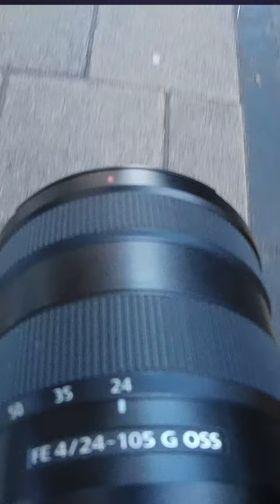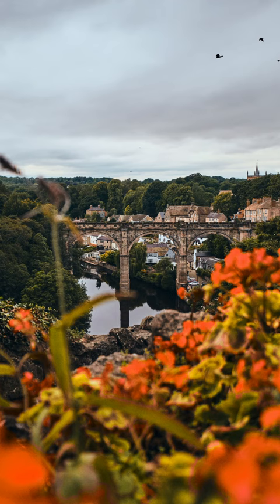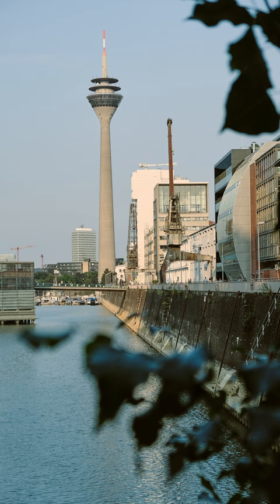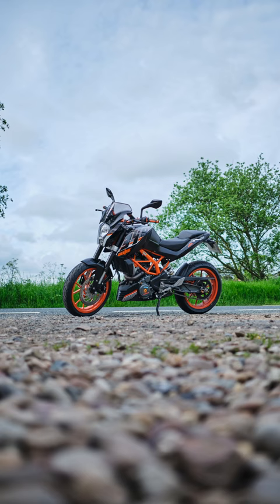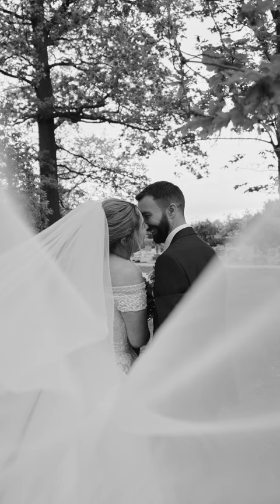Take better Photos with this Simple Technique Part 1